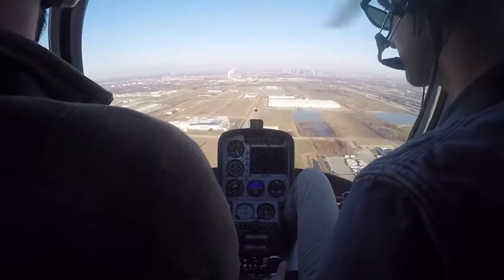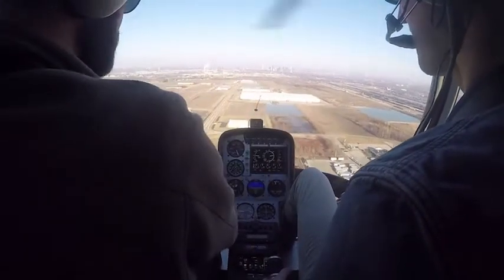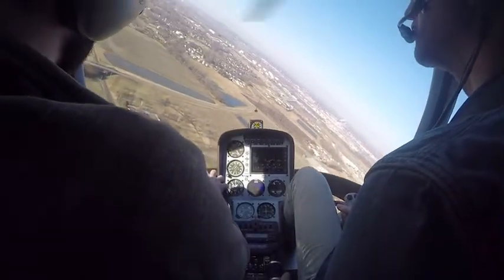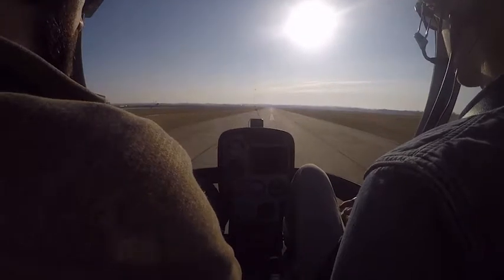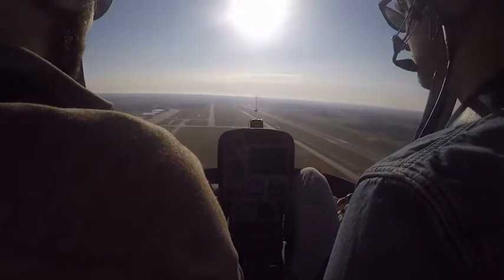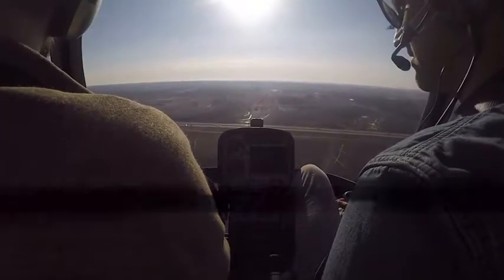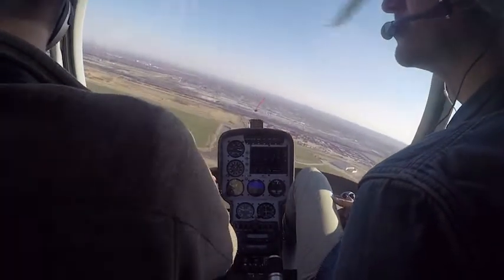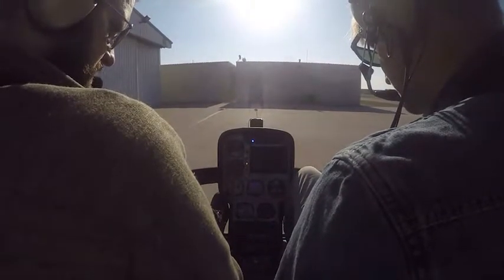MHA - Approaches, hover work, radio calls - Guimbal Cabri G2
The student pilot has 4.5 hours going into this flight.  We concentrated on approach work and keeping the helicopter in trim on banking turns.